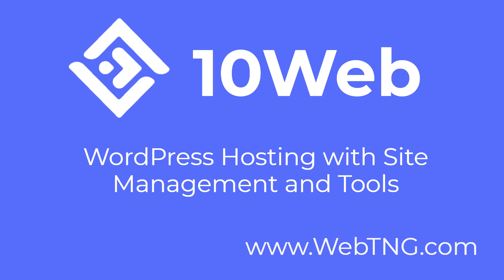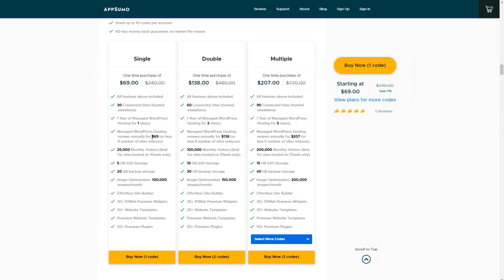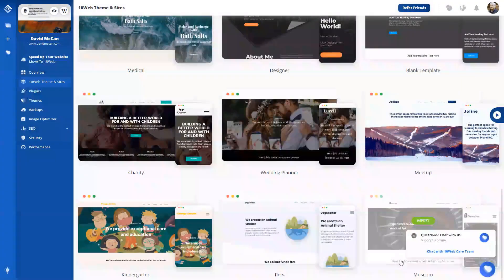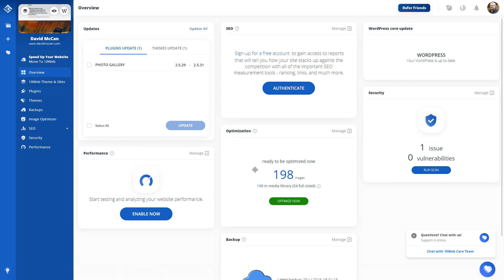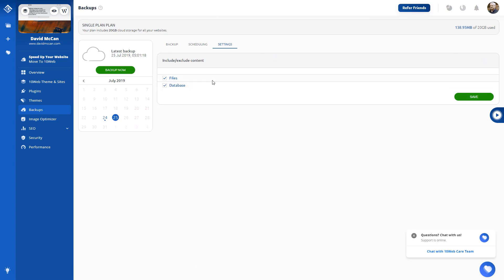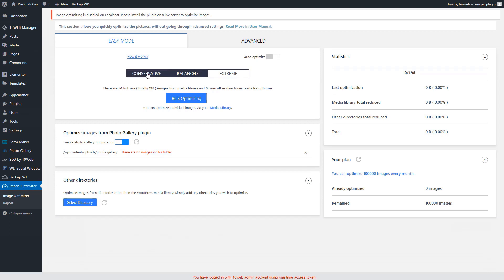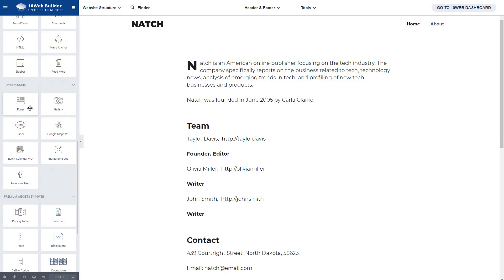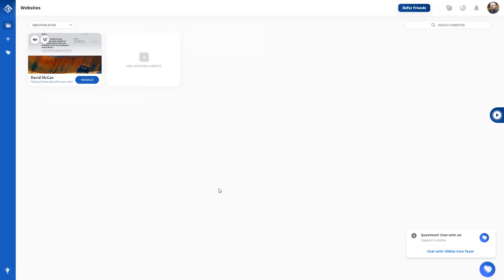10Web - WordPress Hosting with Site Management and Tools